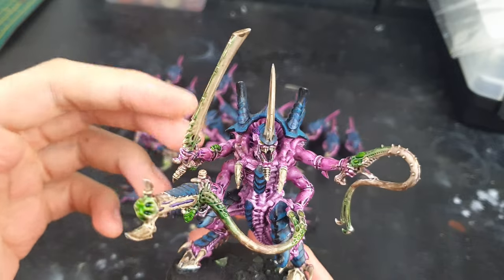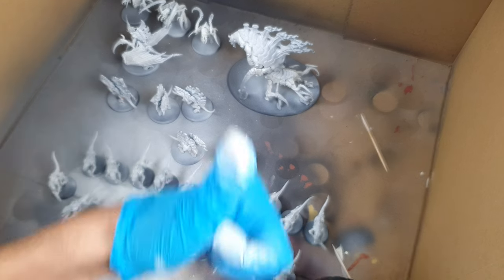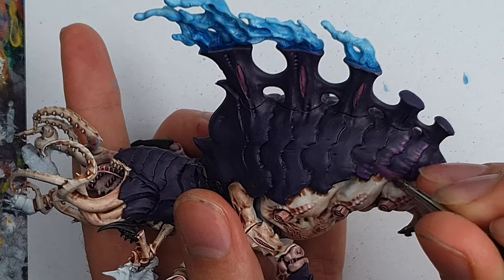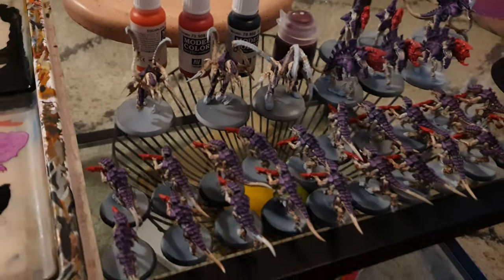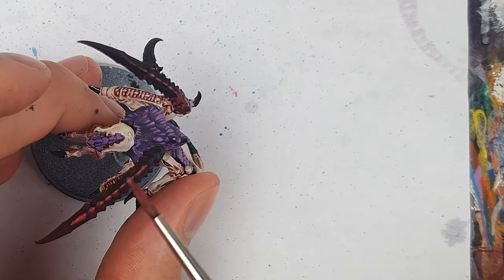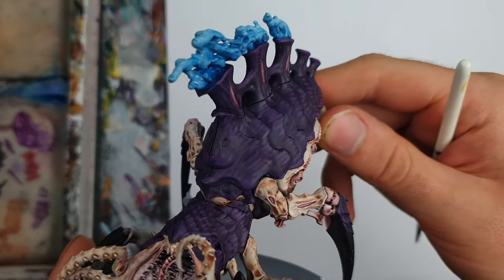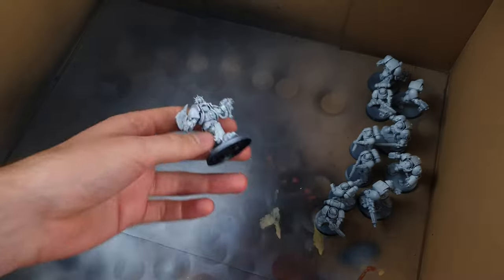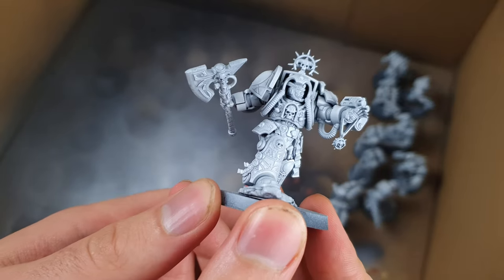NOM NOM NOM (How to paint Hive Fleet Leviathan NEW COMBAT PATROL)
Painting up the Vardenghast Swarm Combat patrol from Leviathan AS HIVE FLEET LEVIATHAN. Is there any more appropriate colour for this roving band of Tyranid menaces? Join Oli to find out how to paint up the Winged Tyranid Prime, Barbgaunts, Von Ryan's Leapers, Psychophage and Termagants!